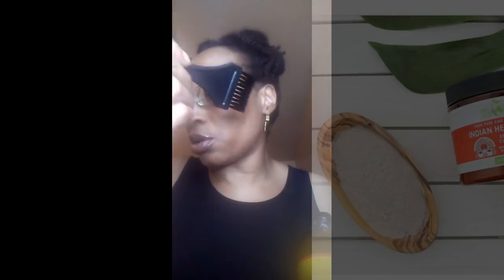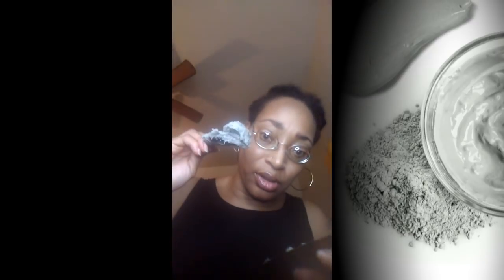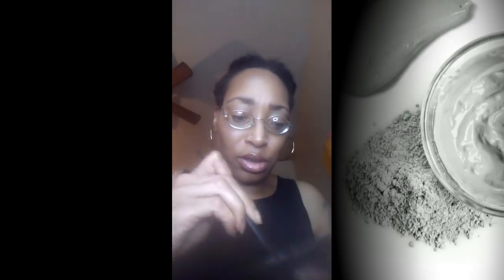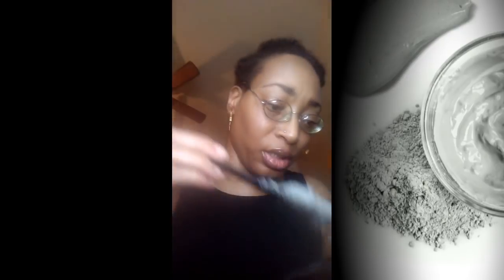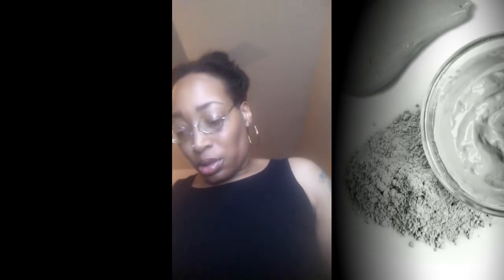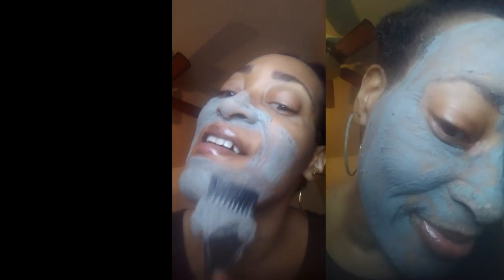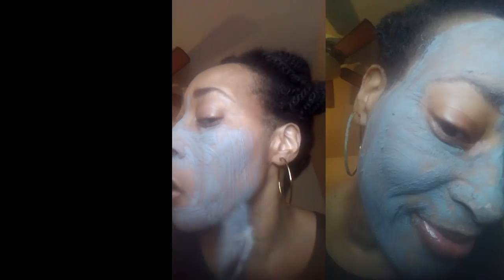Indian Healing Clay Mask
indianhealingclay In this tutorial I show you step by step how to use the Indian Healing clay.Use one part powder one part vinegar or distilled water,mix well into a paste,do not use any metal bowls or utensils.apply it to any effected area.$9.99@walmart get you some I am your motivational leader do all things through love💜$salesladybossup